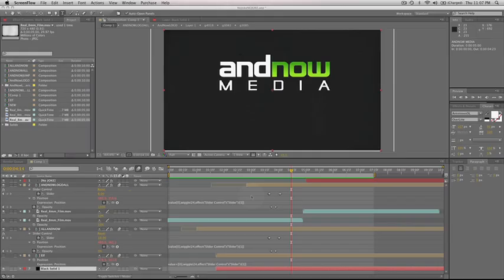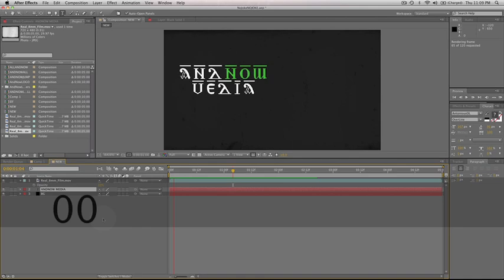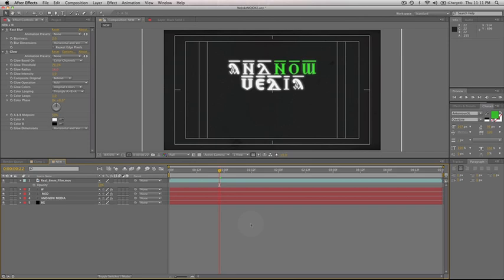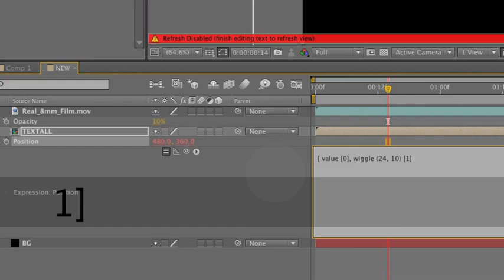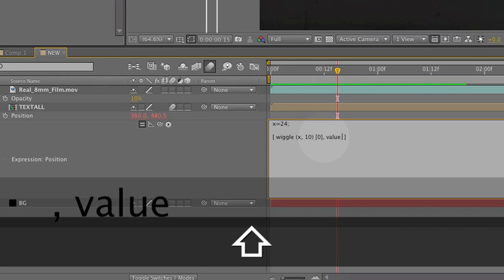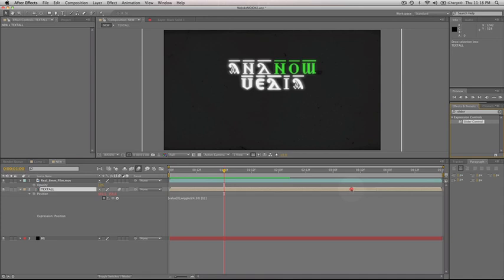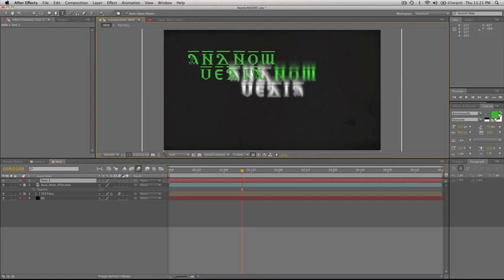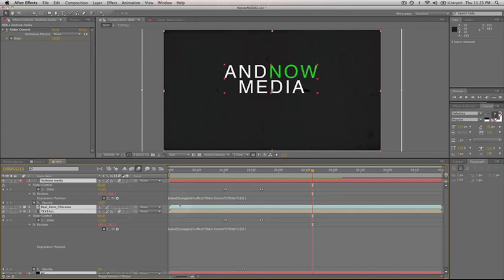AE Expression Tutorial: Wiggle, Wiggle One Parameter, Wiggle and Slider Control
After Effects Expression Tutorial:
This covers:
1. Basic Wiggle Expression
2. Wiggle Expression in ONE parameter (x or y)
3. Expression, and the Slider Control

Here's the code for these expressions:
1.  Basic Wiggle Expression:

Wiggle(4,20)

The first number in the parenthesis represents TIME
The second number represents the Number of Pixel VARIATION

Wiggle( T, V )

2.  Wiggle One Parameter (in this case, the Y):
The way I prefer to write it:

[ value [0], wiggle(4,20) [1] ]

Same expression another way:

w=wiggle(4,20);
[ value [0], w [1] ]

A third way:

v=value;
w=wiggle(4,20);
[ v [0], w [1] ]